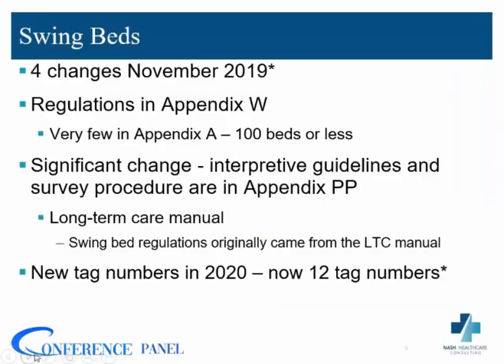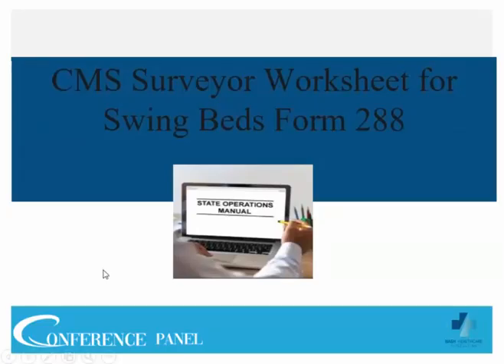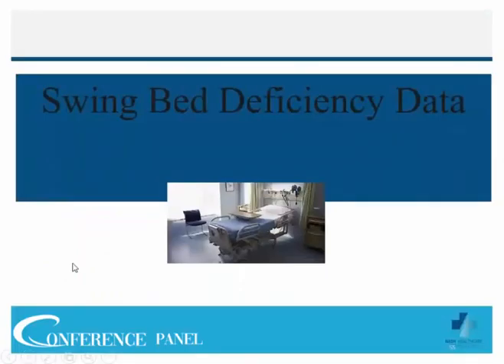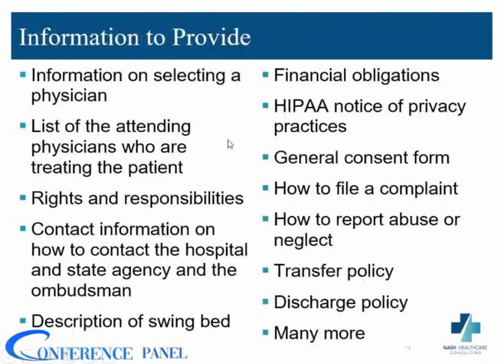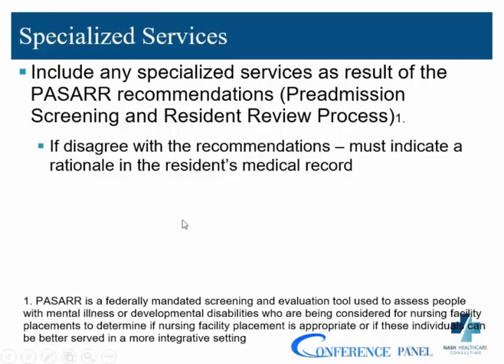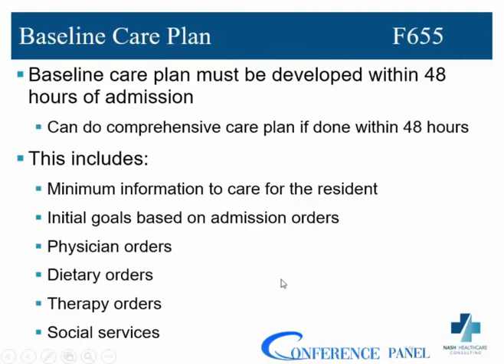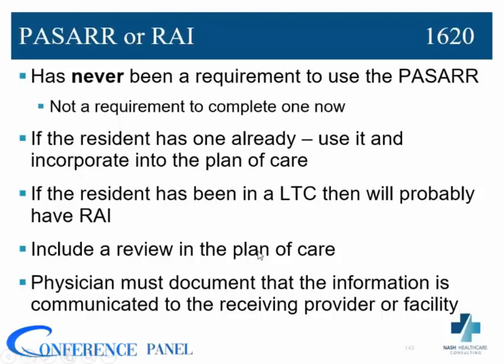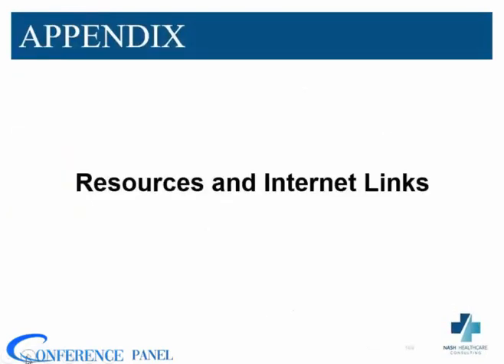CMS CAH Swing Bed Requirements and Changes 2022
This webinar will focus on the November 2019 swing bed requirements and changes made by CMS. The swing bed regulation is in Appendix W for Critical Access Hospitals, but the interpretive guidelines and survey procedures are under Appendix PP.

Many CAHs are not aware of the changes or are still struggling to comply. It is challenging to figure out the interpretive guidelines and survey procedure as there is there was no crosswalk between Appendix W – for CAH – and Appendix PP – Long Term Care. This webinar was created to assist hospitals in understanding what needs to be done.

Discuss that CMS made some recent changes to the protocol process
Recall that CMS has rewritten the entire section on swing beds
Describe what is required by CMS to be in the resident assessment which is done to do the care plan
Recall the CMS requirements on patient activities of swing bed patients